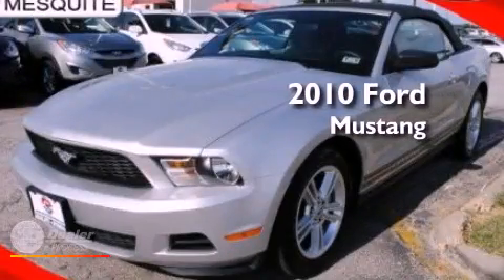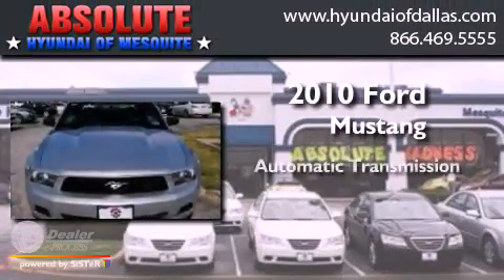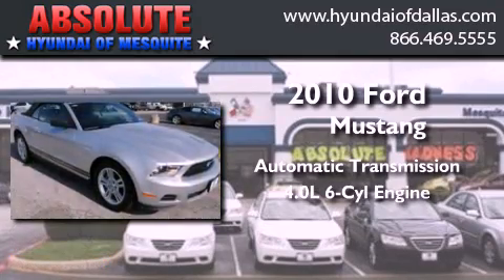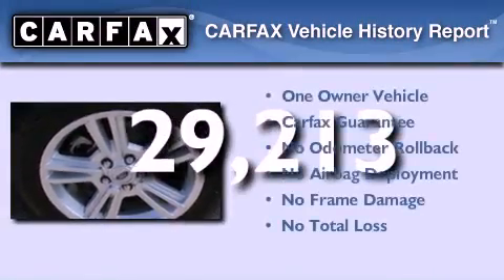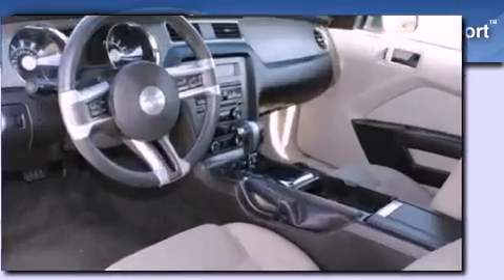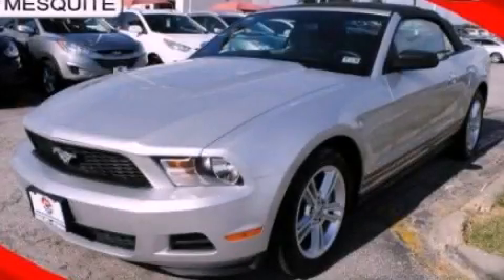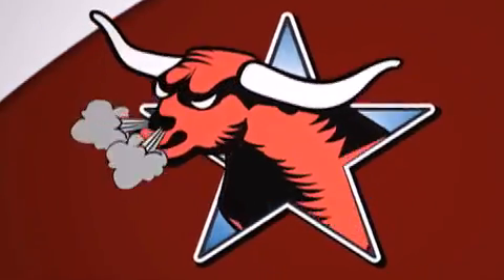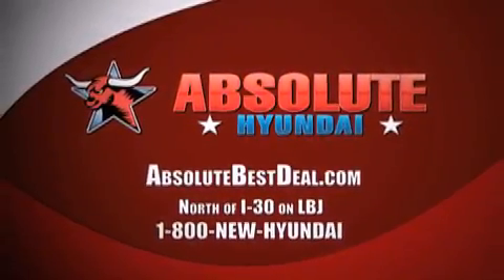2010 Ford Mustang TX Garland TX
Year : 2010
 Make : Ford
 Model : Mustang
 Engine : 4.0L V6
 Trans . : Automatic
 Exterior : Silver
 Miles : 29,213
 Interior : Gray
 Stock : A5167862